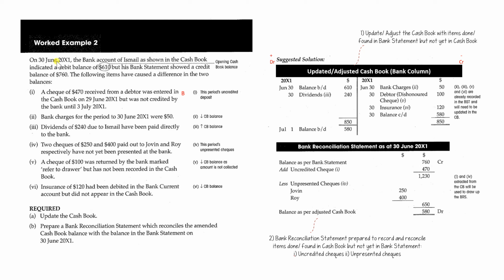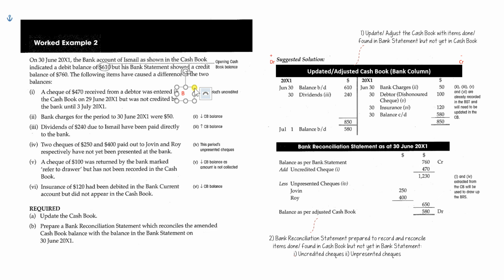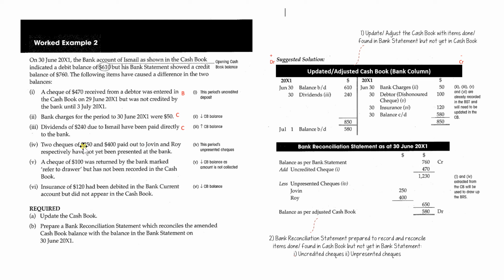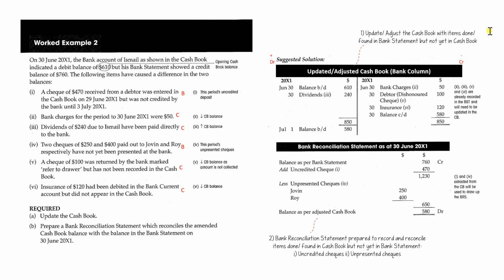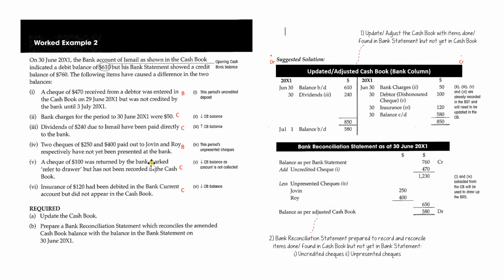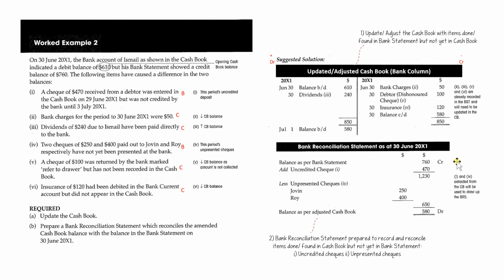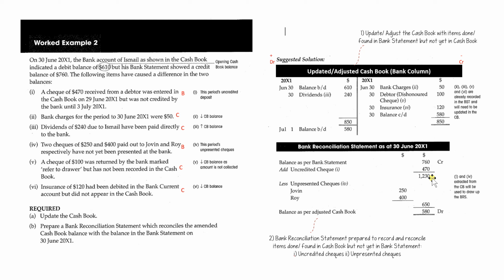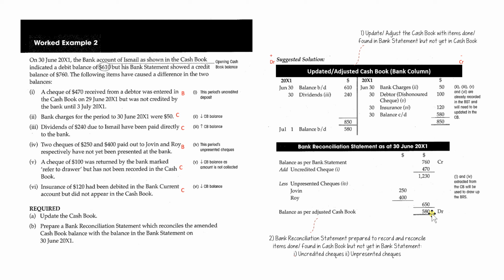Bank Reconciliation (Part 4 - Example #2)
This is another type of possible question related to this topic.